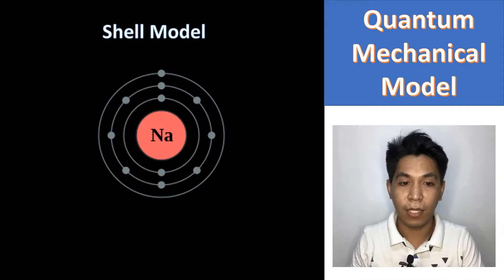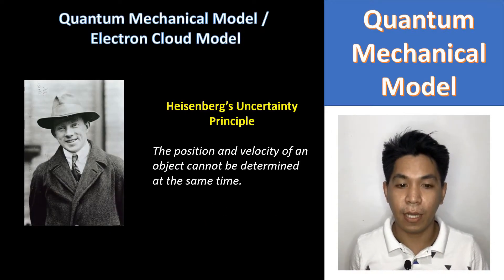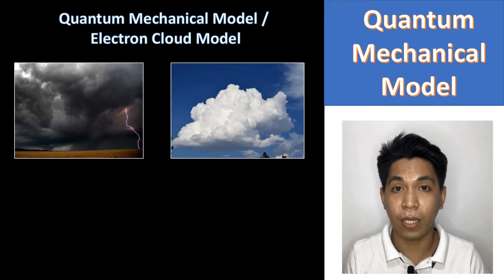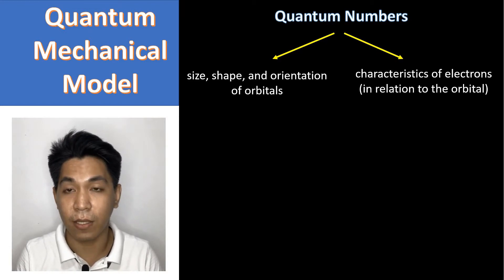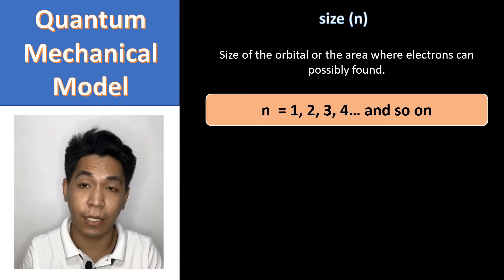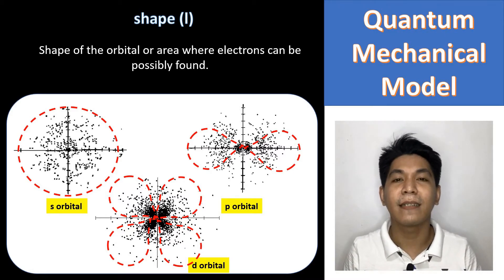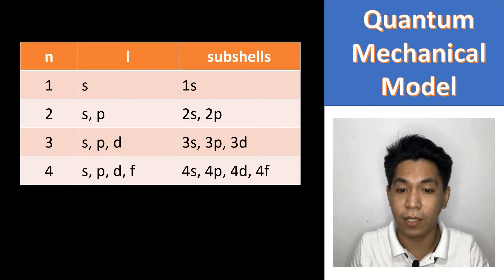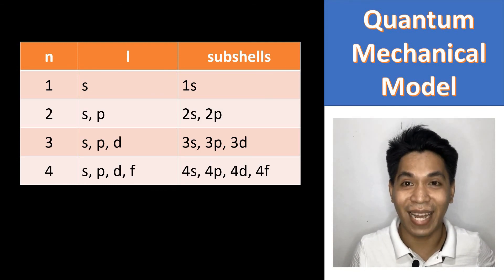Quantum Mechanical Model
Describes how quantum model differ from the shell model. It includes how quantum model describes the orbital.